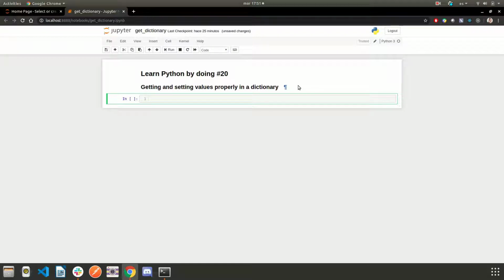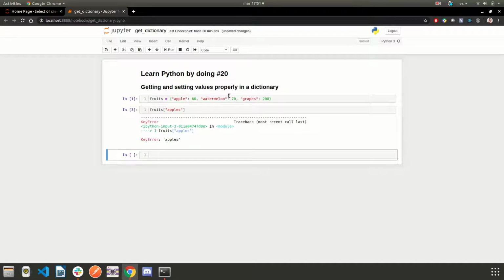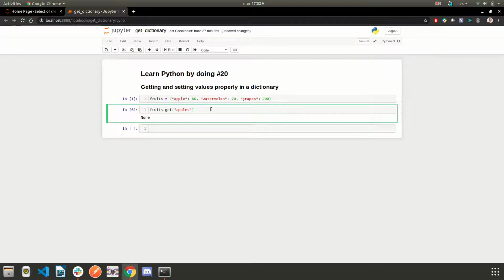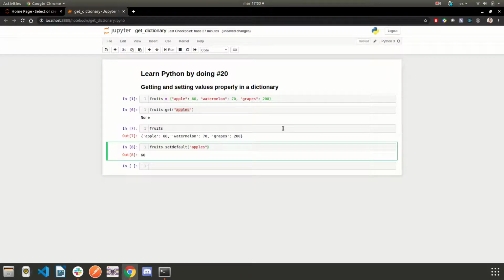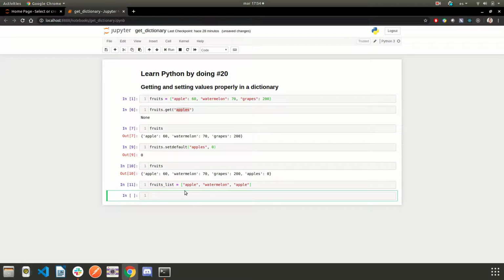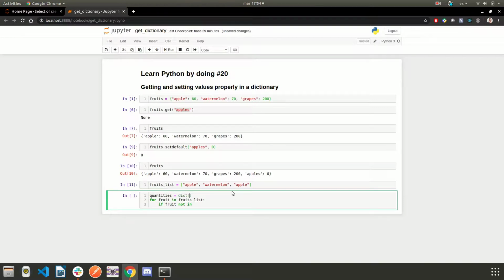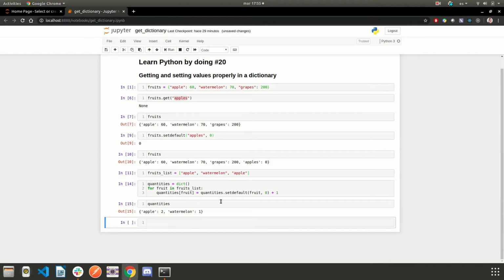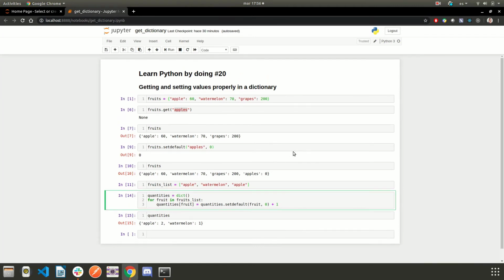getting and setting values properly in a dictionary